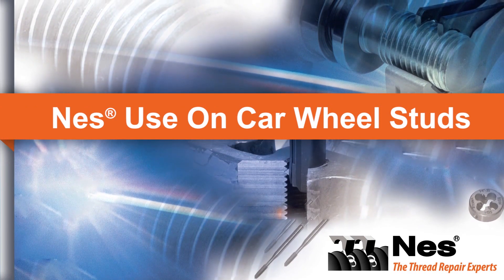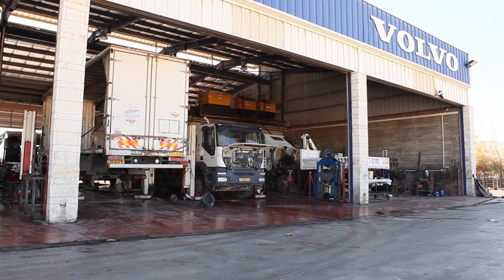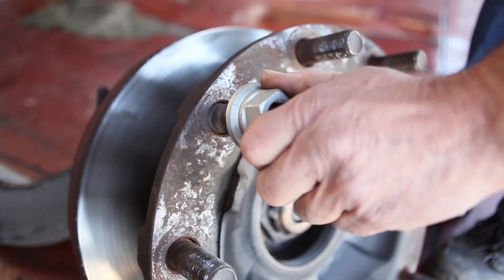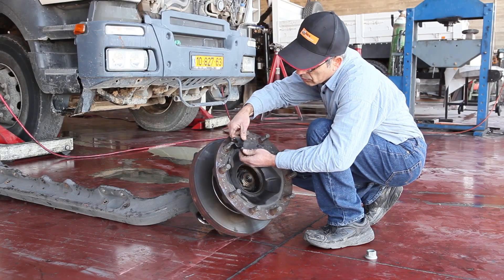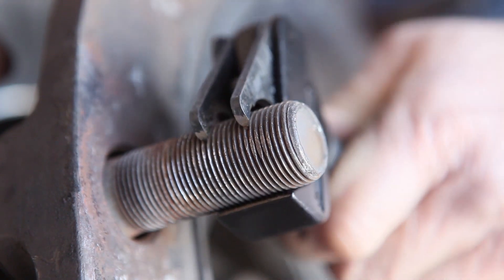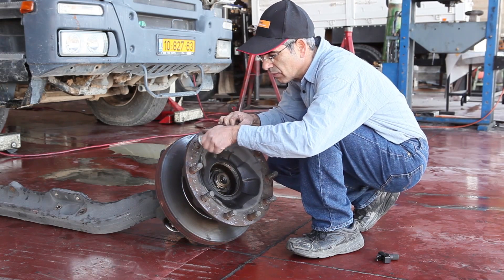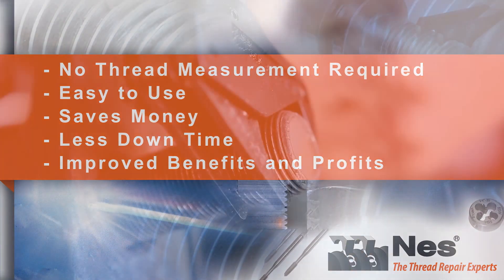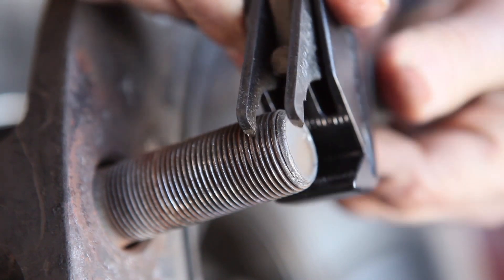Nes Thread Repair Tools, use for fixing damaged Truck Wheel Stud.mp4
Nes USE ON Trucks, Bus or any heavy machinery & CAR WHEEL STUDS
Replacing or fixing wheels on a vehicle can be an event for a single driver, but it is a daily task at service stations or repair shops.
This is where Nes tools proves to benefit as they can fit into any thread that is a part of the vehicle. There is no need for measuring or calibration.